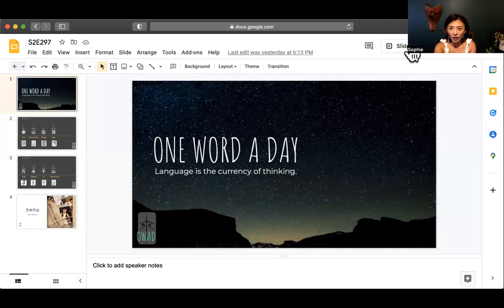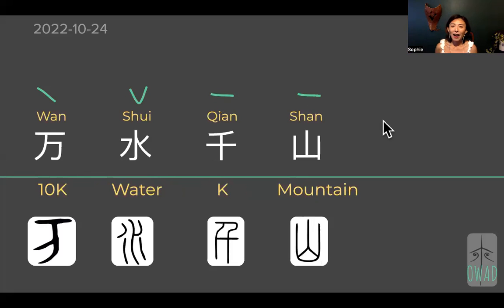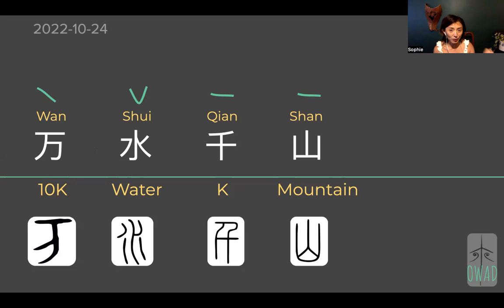Long Distance (万水千山) | S2E297 | OWAD Learning Mandarin Chinese